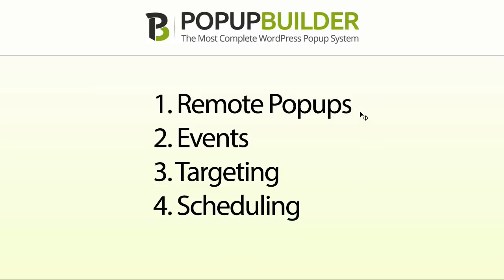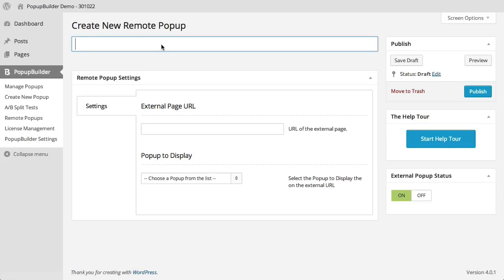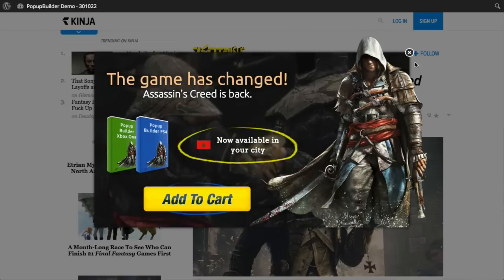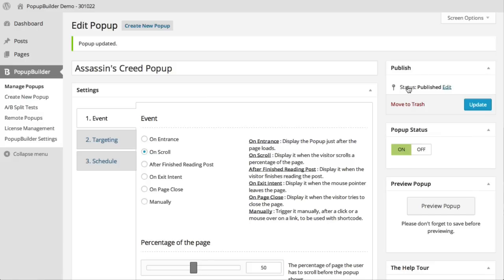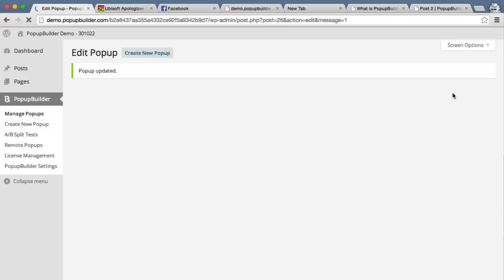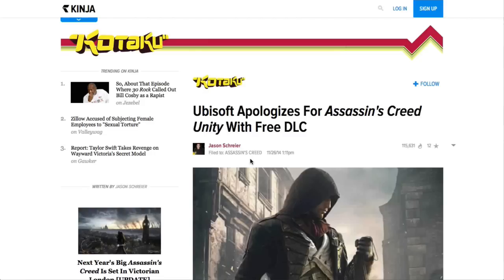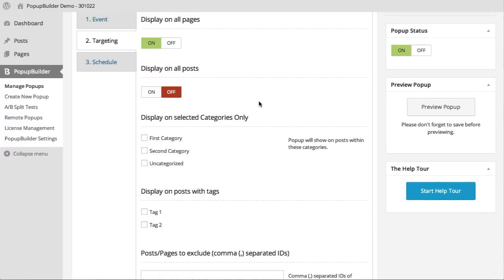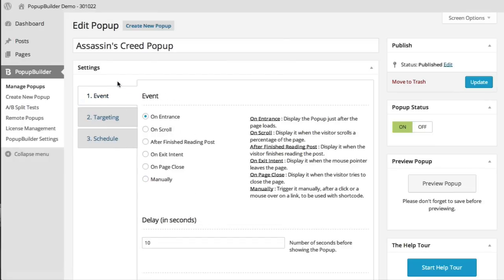PopupBuilder - Remote Popups, Targeting, Events & Scheduling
In this video we talk about four different features of PopupBuilder.
Remote popups that allow you to show your popups over other websites.
Targeting that defines where on your website do you want your popups to be shown.
Events that define when your popups should be triggered.
And scheduling that defines the timing of your popups.